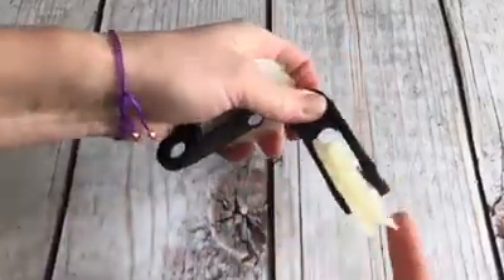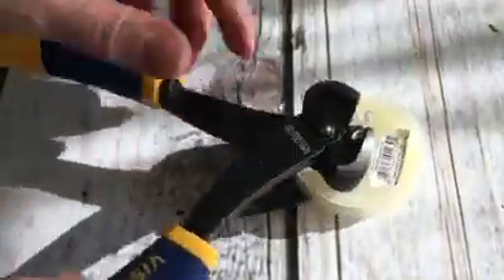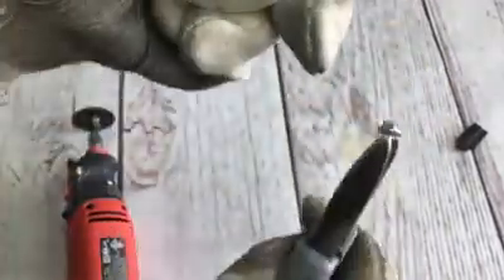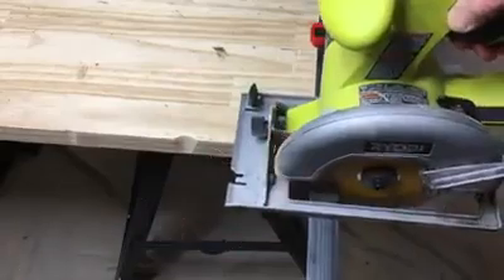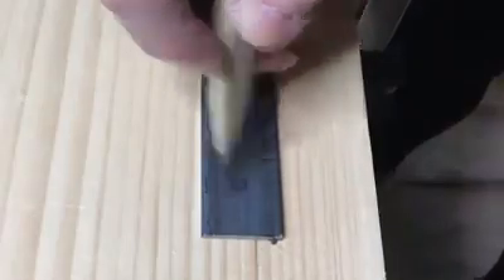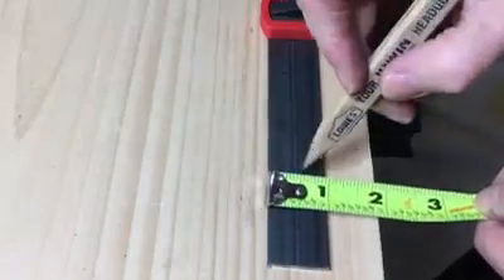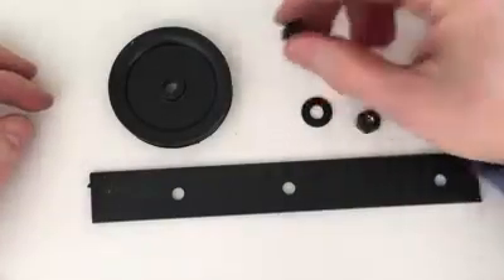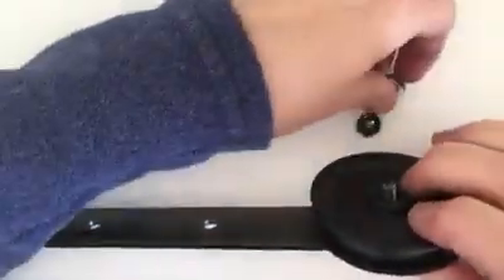How To Make $20 Barn Door Hardware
Save a ton on barn door hardware with this genius hack.